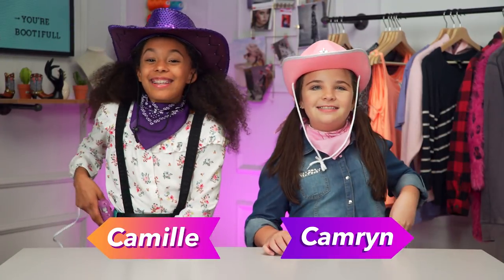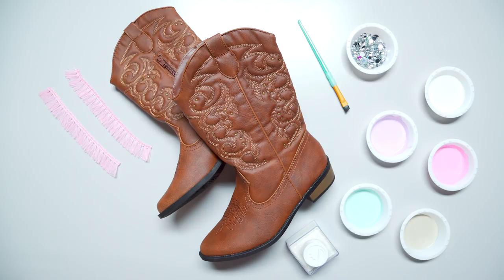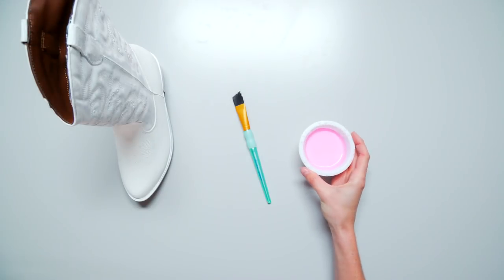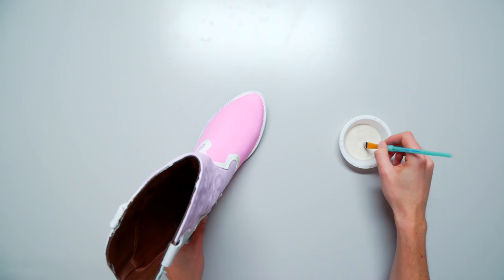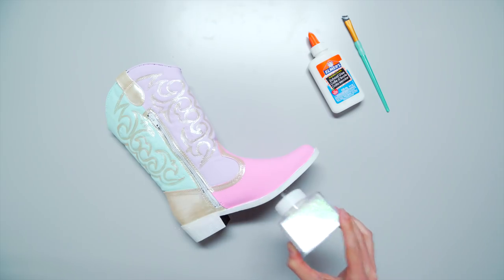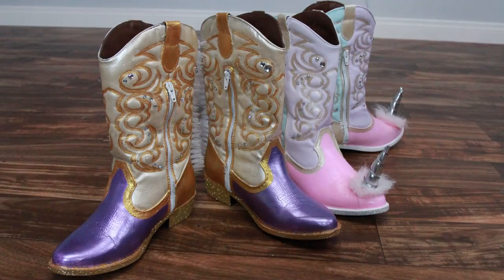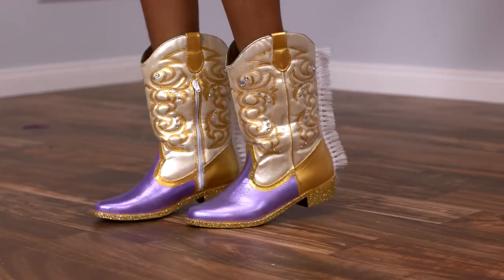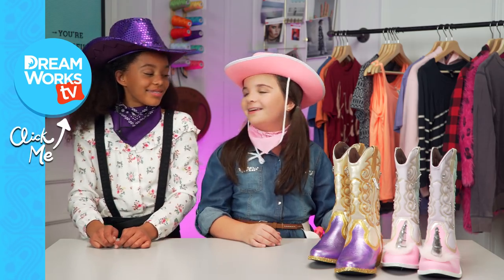DIY Glittery Boot Upgrade | SPIRIT STYLE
Camille and Camryn show you how to glam up your old, boring cowboy boots!

And don't forget to watch Spirit Riding Free! Now Streaming on Netflix!

-Credits-
Executive Producer: Judy Meyers
Producer/Director: Rachel Eck
Producer: O.Z. Ozmen
Associate Producer: Chelsea Butler
Writer: Rachel Eck
Starring: Camryn Cregger and Camille Briggs
Teacher / Welfare Worker: Carol Bandy
Production Assistants: Lily Zeigler, Taryn Cruz, Andy Freedman, Daniel Bush
Production Designer: Jay Dizon
Construction Foreman: Claire Craig
Prop Master: Clara  Diez
Art PA: Lindsey Cantrell
Director Of Photography: Hunter Truman
Camera Operators: Victor Ingles, Kyle Reid
Gaffer: Mario Hurtado
Asst. Cameraman / Media Manager: Qiaosong Zhang
Sound Mixer: Matt Burgette
Costume Designer: Christina Bushner
Key Makeup & Hair: Marissa Murphy
Set Photography & Scripty: Maggie Knox
Casting Director Lordan Napoli